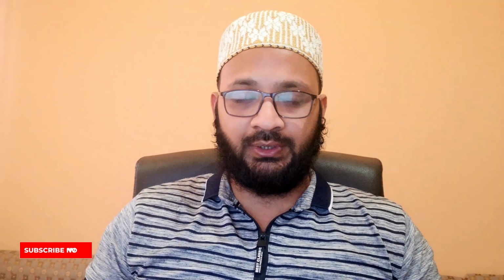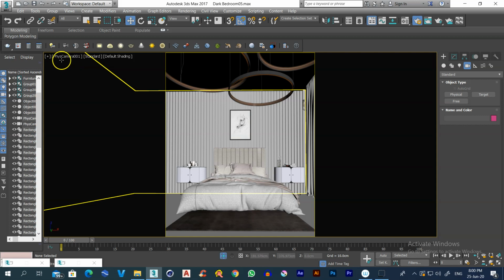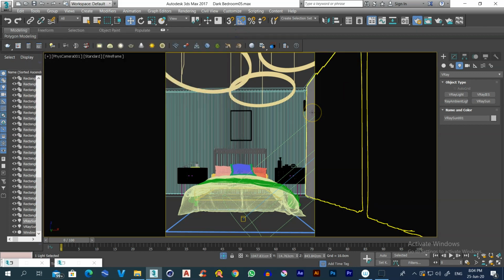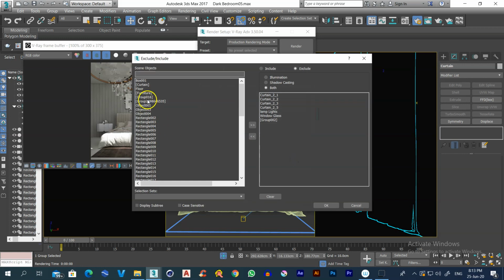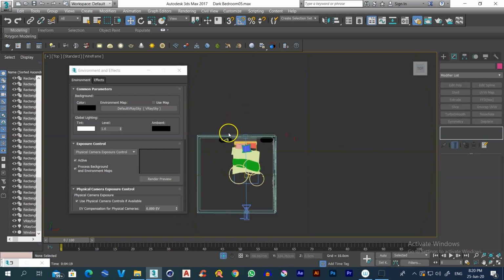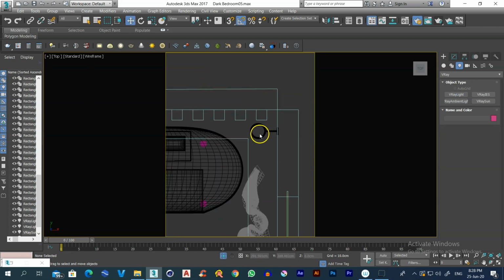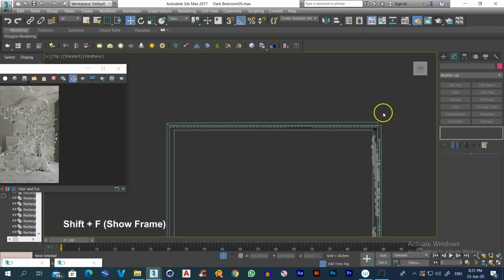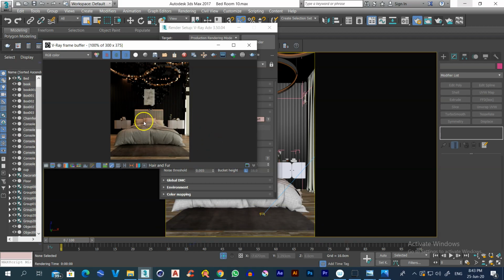3Ds Max Interior Lighting With Vray (Dark Room Premium Quality Render).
Learn Lighting, Camera & Material setting for the darkroom interiors with 3ds max & Vray. I will show you all my setting what I use to produce Photorealistic Renders...Enjoy the video ;)